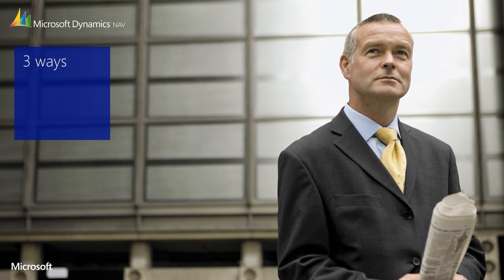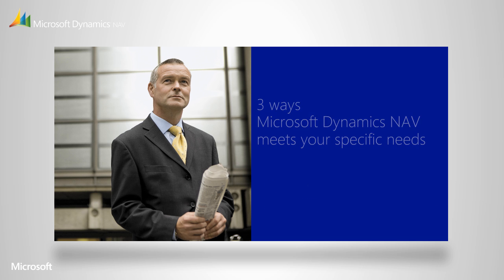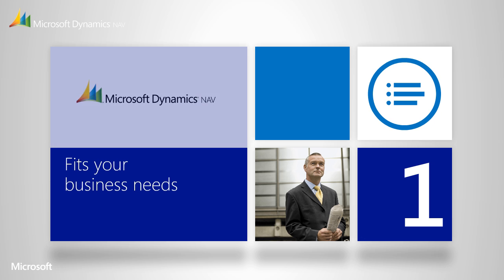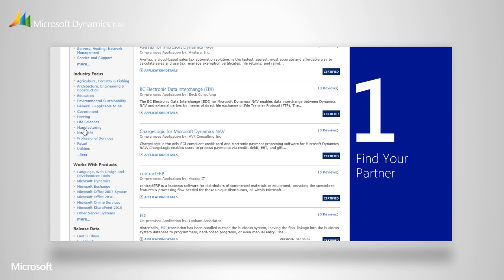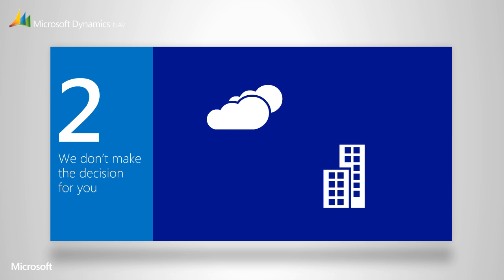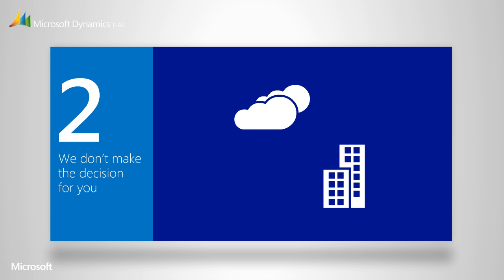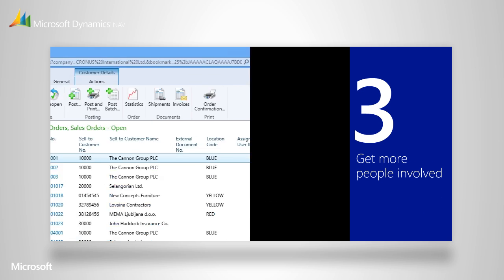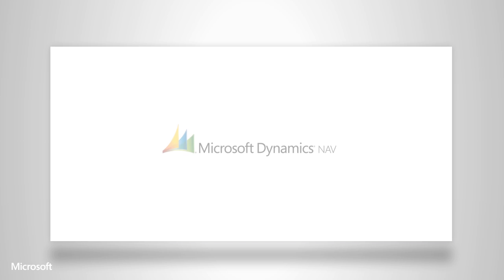Microsoft Dynamics NAV 2013 Meets Your Specific Needs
Connect with Hands-on Systems to take the next step with Microsoft Dynamics NAV

Microsoft Dynamics NAV is a complete ERP solution for small to mid-sized businesses which delivers agile and powerful core business management capabilities for: Financial Management, Manufacturing, Business Intelligence and Reporting, Supply Chain Management, Sales and Marketing, Human Resource Management, Project Management, and Service Management.

Our clients have experienced many business benefits from Microsoft Dynamics NAV, view case studies

Want to know more about Microsoft Dynamics?